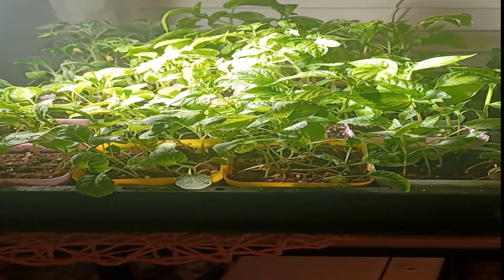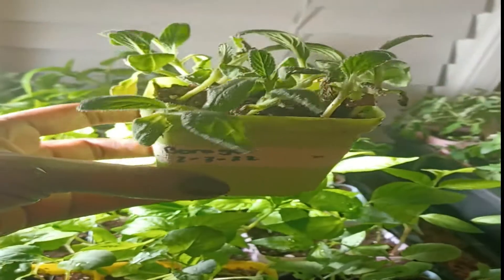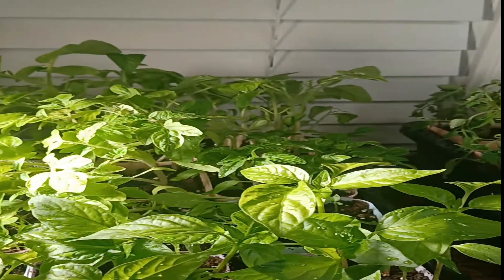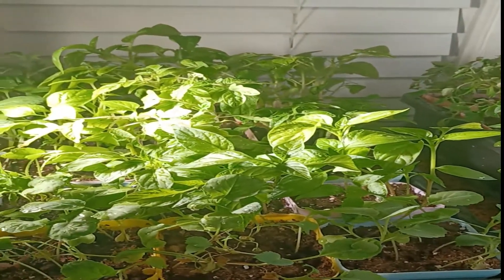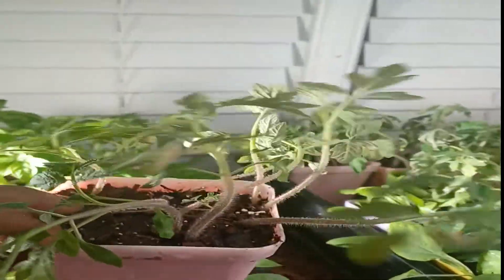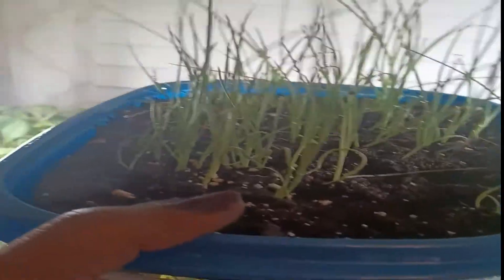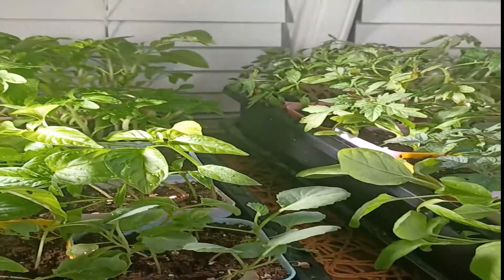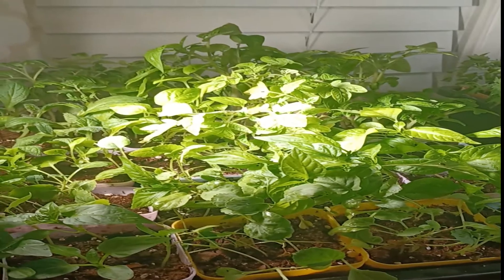Grow Tons of plants using the Over seeding Method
hey guys in this video i will be showing you how to grow tons of plants using the over seeding method, along with some additional commentary .